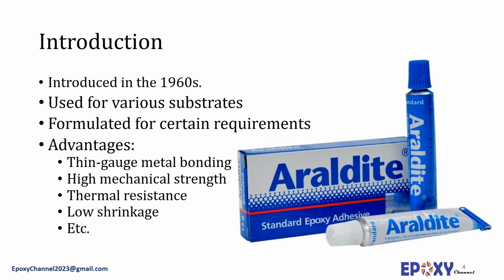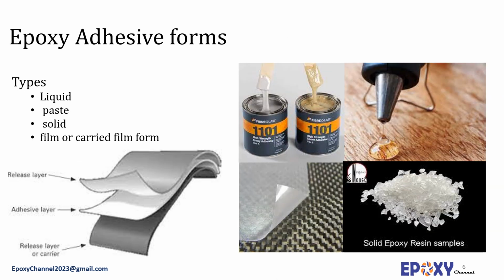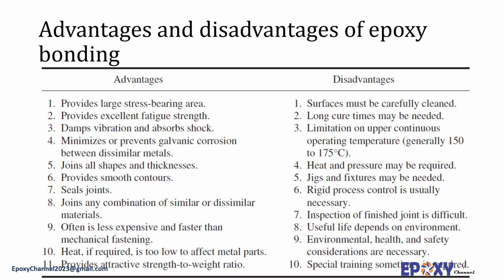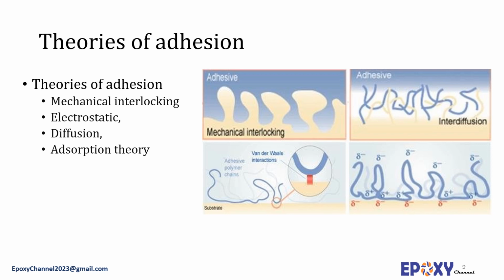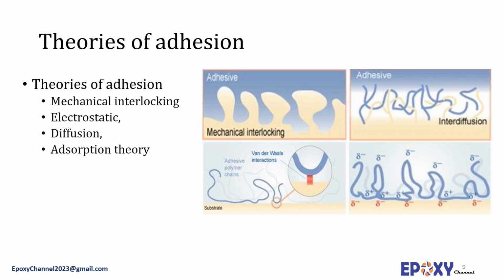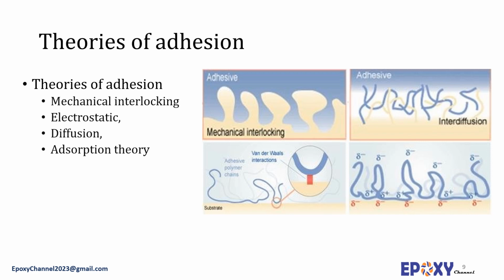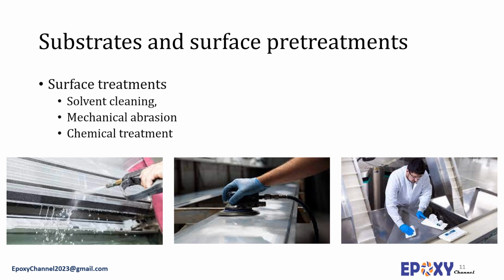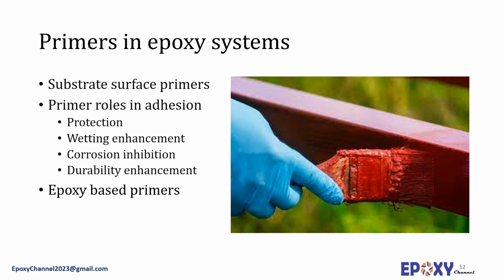Introduction to Epoxy Adhesives- Session 39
Introduction to Epoxy Adhesives
In this video, we provide an introductory overview of epoxy adhesives, one of the most versatile and widely used bonding solutions in industries ranging from automotive and construction to electronics and aerospace. Epoxy adhesives offer exceptional strength, durability, and chemical resistance, making them ideal for bonding a wide variety of materials, including metals, plastics, wood, glass, and composites. Learn the basics of epoxy adhesive formulation, their mechanisms of adhesion, and why they are the go-to solution for high-performance bonding.

📌 What You’ll Learn in This Video:
The fundamentals of epoxy adhesives, including their composition, types, and how they differ from other adhesive systems.
The mechanisms of adhesion that allow epoxy adhesives to form strong bonds with various substrates, including metals, plastics, and composites.
Key properties of epoxy adhesives, such as tensile strength, shear strength, chemical resistance, and moisture resistance.
Applications of epoxy adhesives in industries like automotive, construction, aerospace, and electronics.
The differences between one-part and two-part epoxy systems, and how they affect curing times, working times, and performance.
💡 Why Watch?
If you're new to epoxy adhesives or want to enhance your knowledge of this essential adhesive type, this video will give you the foundation you need. Discover how epoxy adhesives can improve the performance and durability of your projects, from industrial applications to DIY repairs.

Epoxy; adhesives; applications; Epoxy adhesive forms; Epoxy Adhesion;  Theories of adhesion; Wetting; Substrates; surface pretreatments;
In this video, an Introduction to Epoxy Adhesives will be presented.